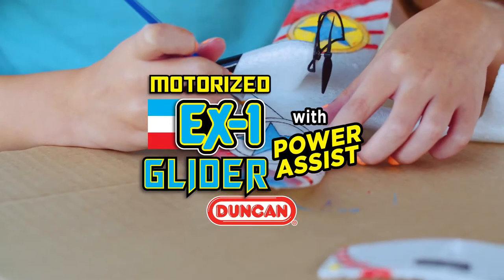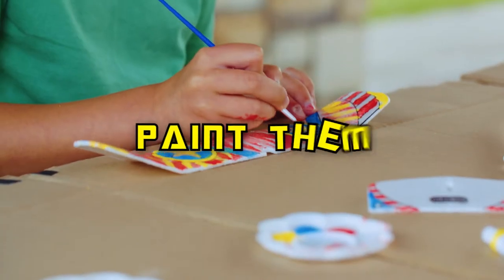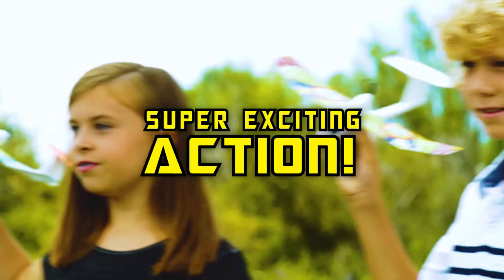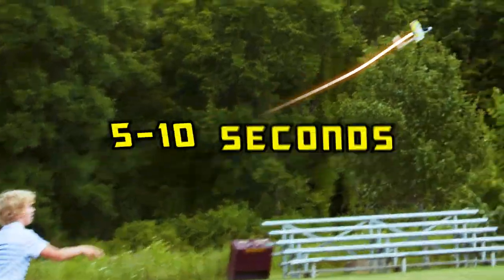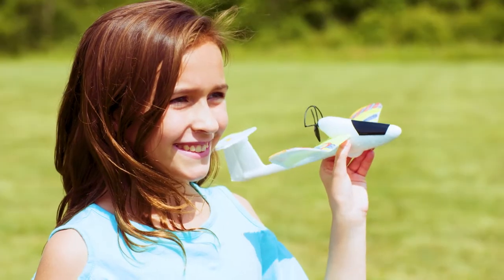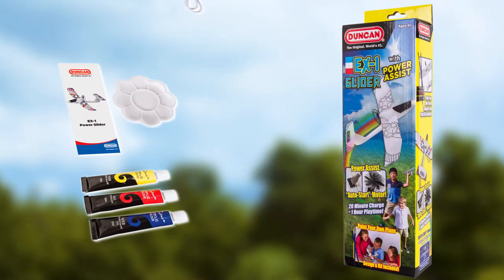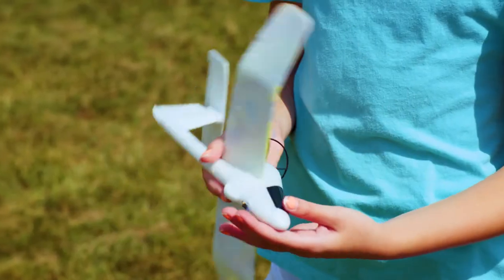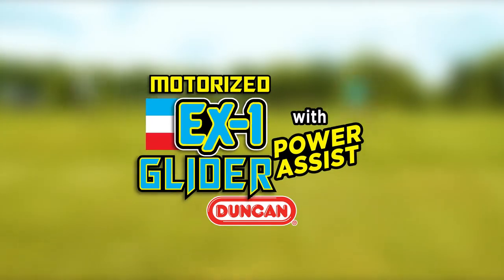Duncan Toys Presents: EX-1 Power Glider